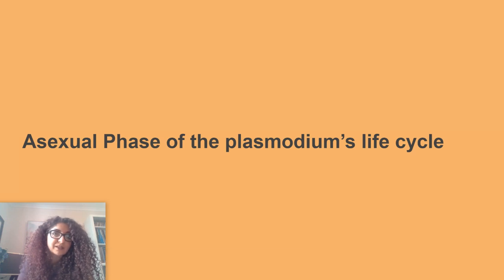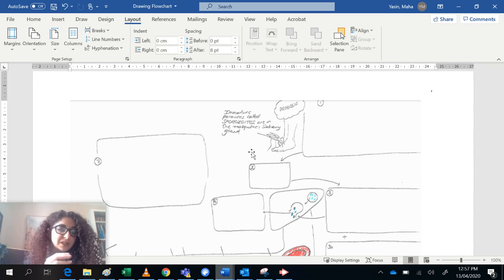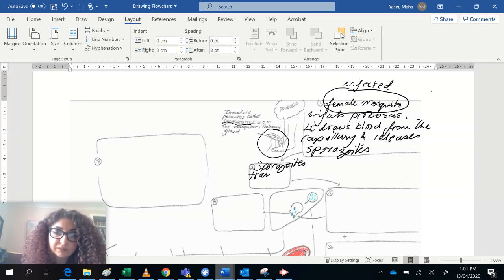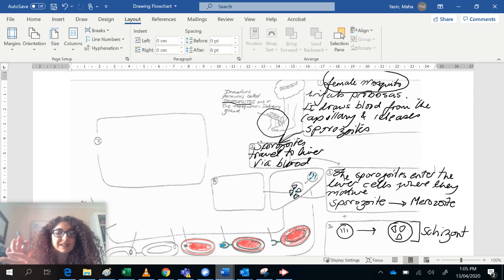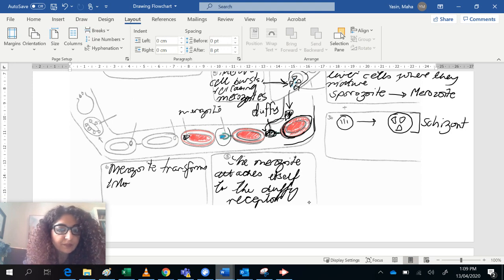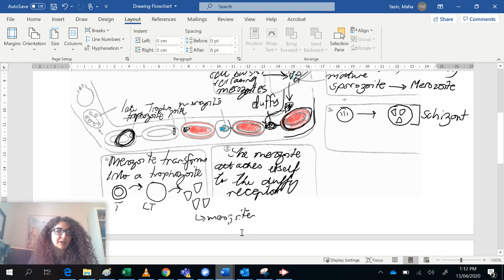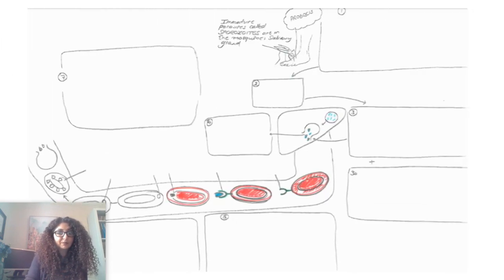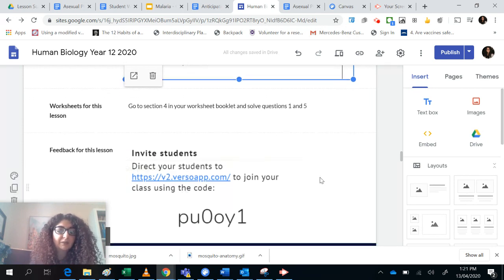Lesson 2: Malaria and Mosquitoes- the asexual phase of the Plasmodium's Life cycle